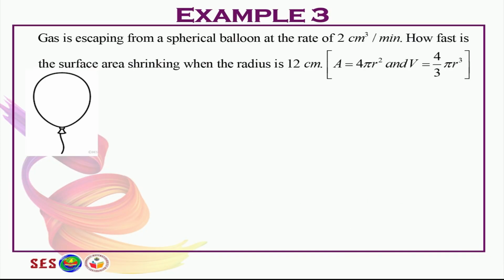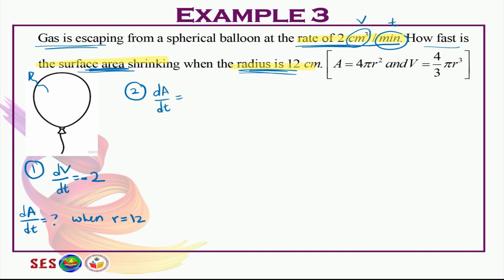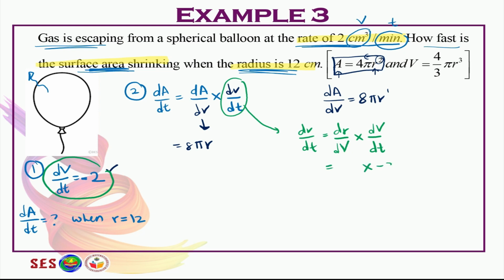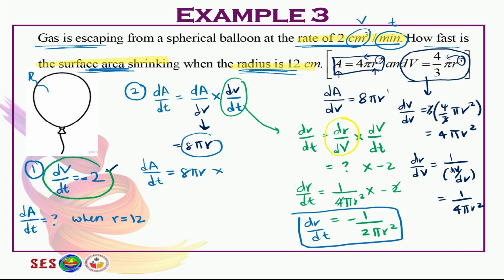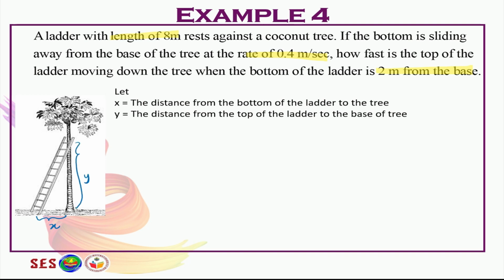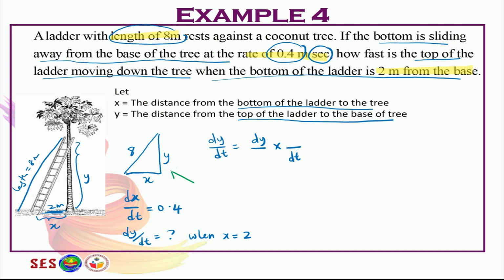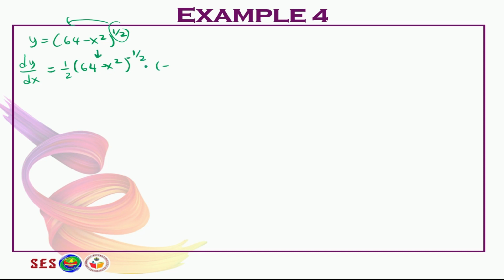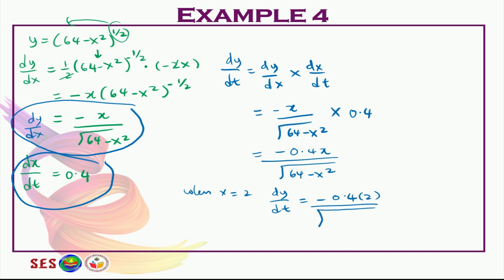(2/2) Chapter 4 Applications of Differentiation | 4.3 Rates of change